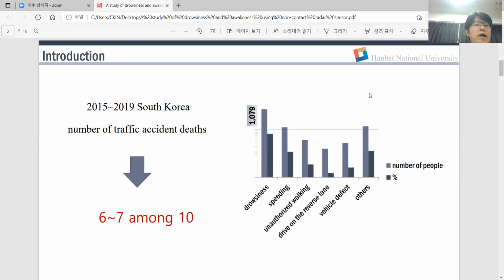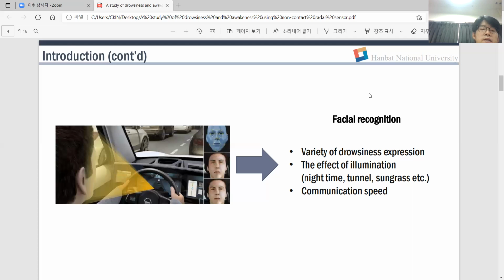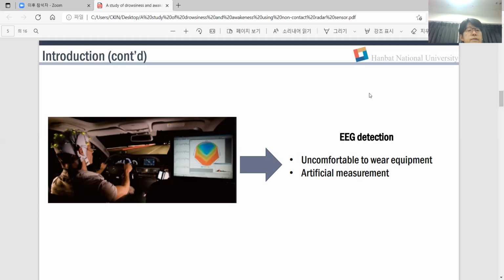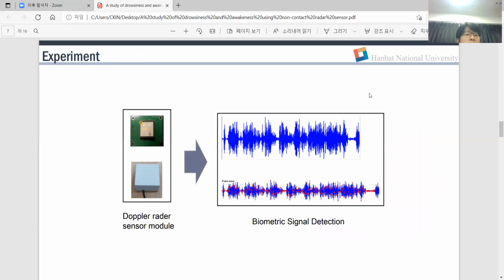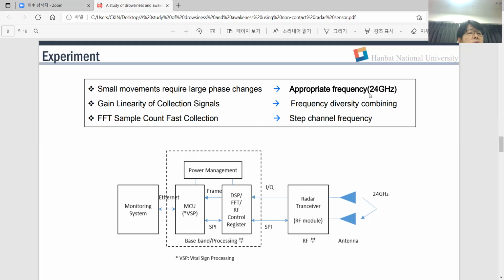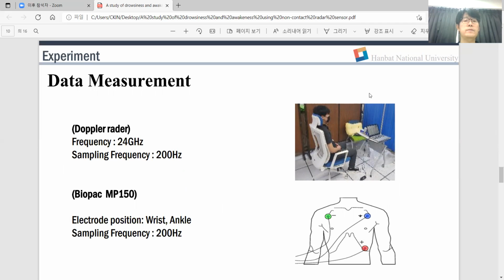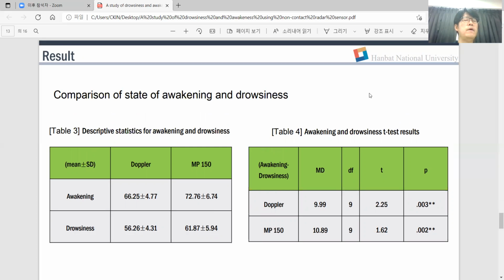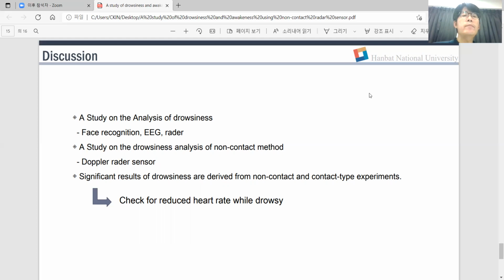FoCoS.IDIC.20210821.O.Session1.16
비접촉 레이더 센서를 이용한 졸음 및 각성상태 연구 (인충교, 민병찬)